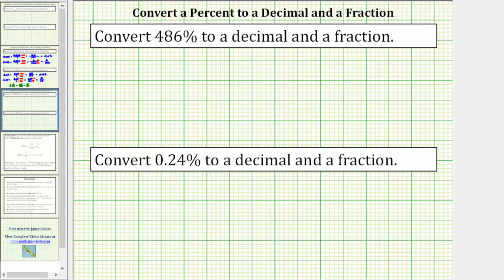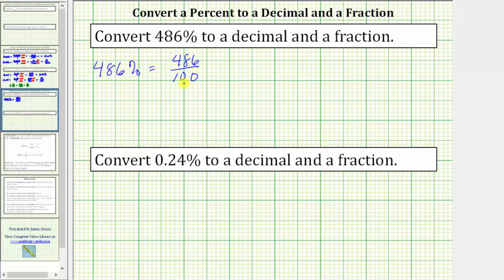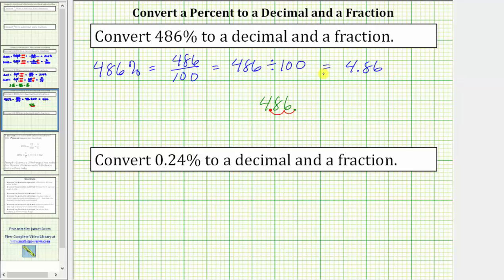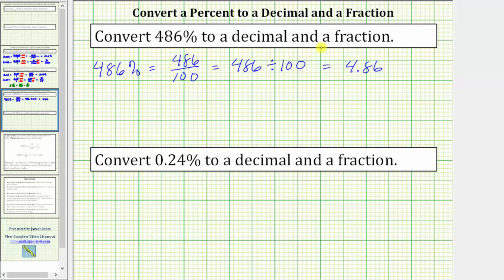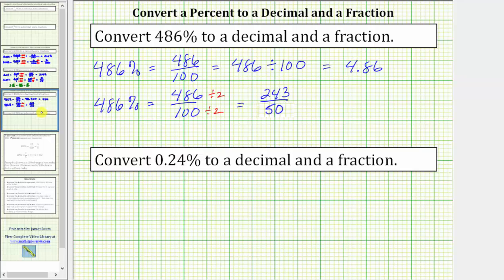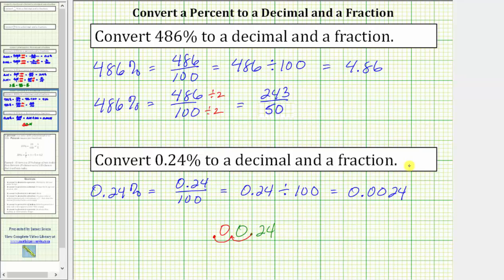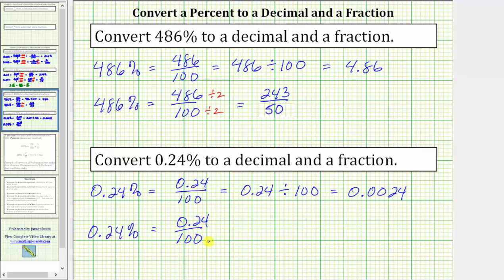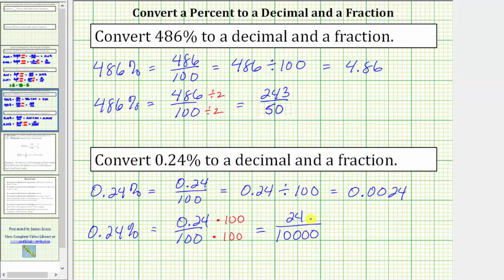Convert Large and Small Percent to a Decimal and Fraction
This video explains how to convert a percentage to a decimal and a fraction.